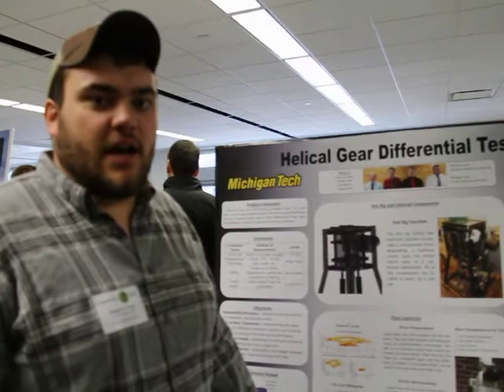Helical Gear Differential Test Rig Mechanical Engineering Project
Michigan Tech Design Project 146: Helical Gear Differential Test Rig; Michigan Technological University  Mechanical Engineering  Capstone Senior Design Project